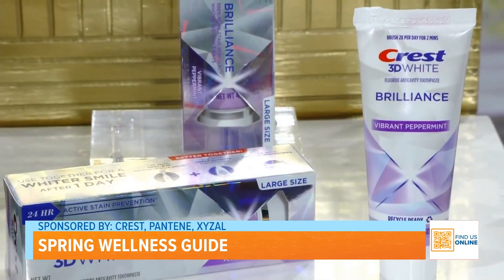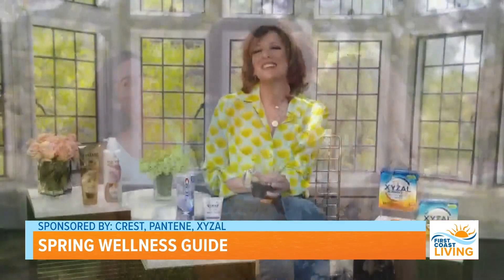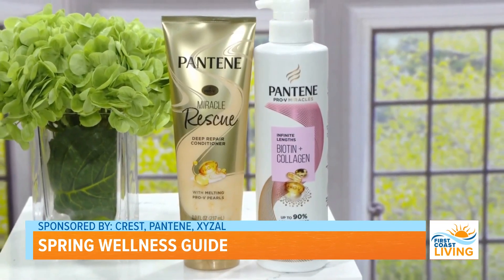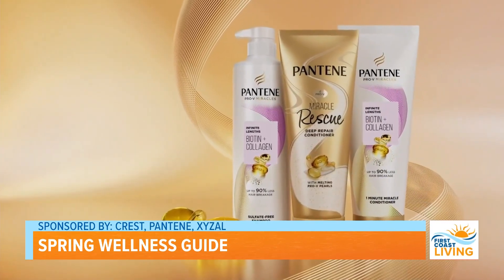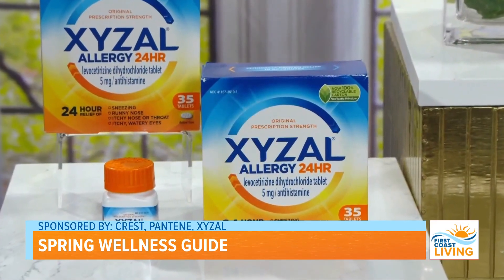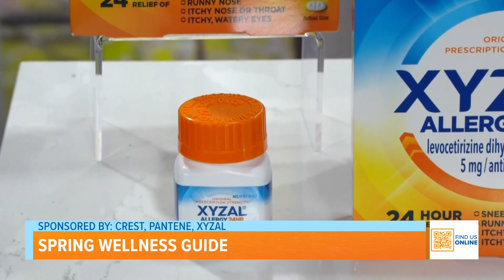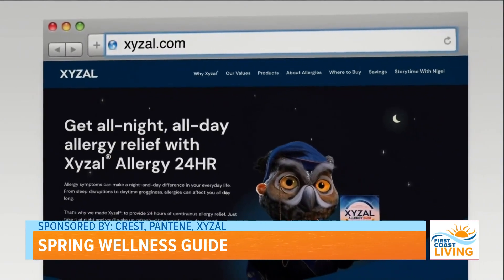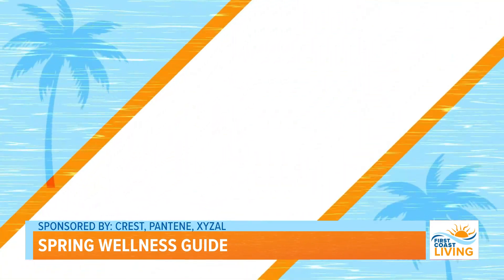Spring Wellness Guide